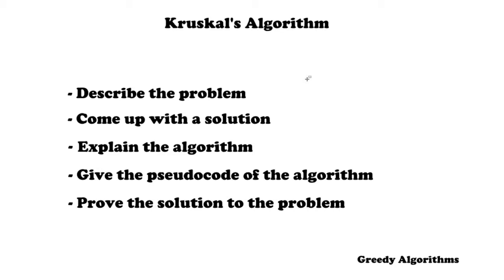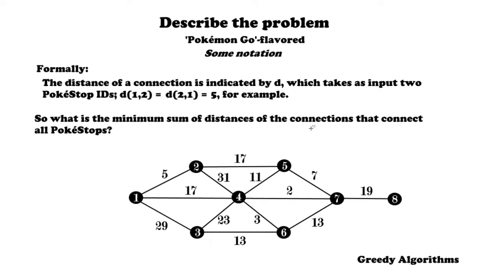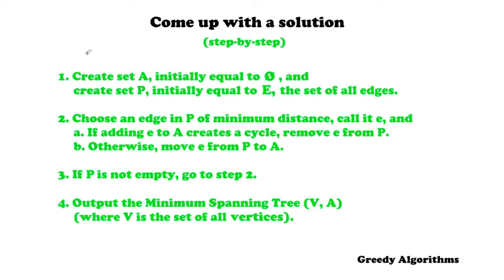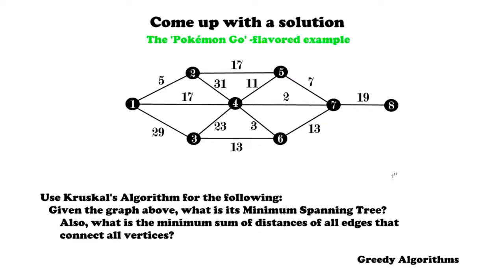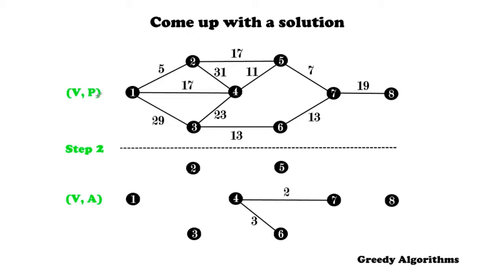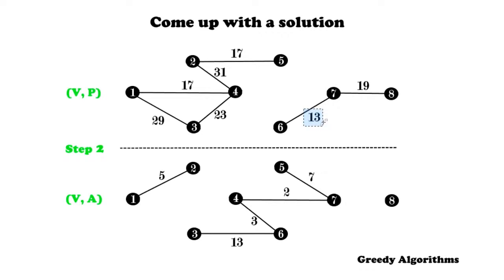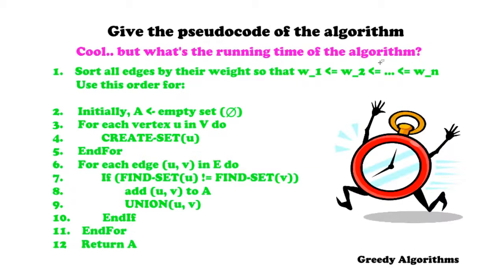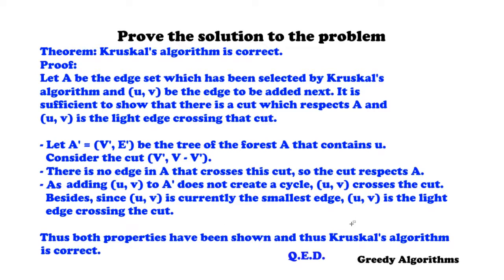Kruskal's Algorithm ( incl. Step-By-Step Guide and Example ) - Algorithms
This video is about Kruskal's algorithm.
In the video the following concepts are explained:
- A ( general ) problem description for when Kruskal's algorithm can be used ( using an example that is ' Pokémon Go '-flavored ).
- A solution to the problem ( Kruskal's algorithm ).
- A step-by-step guide on how to use Kruskal's algorithm.
- An exercise ( incl. answer ) in which a Minimum Spanning Tree has to be created and from which a minimum sum must be deduced. Kruskal's algorithm is used for this.
- The most important details about Kruskal's algorithm.
- The pseudocode of the algorithm.
- The time complexity of the algorithm.
- A proof which shows that Kruskal's algorithm is correct.